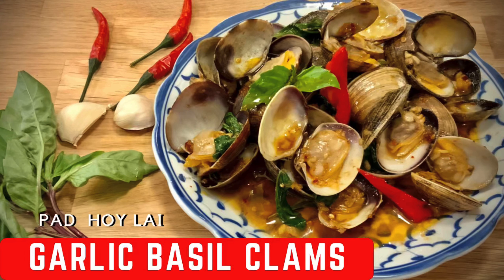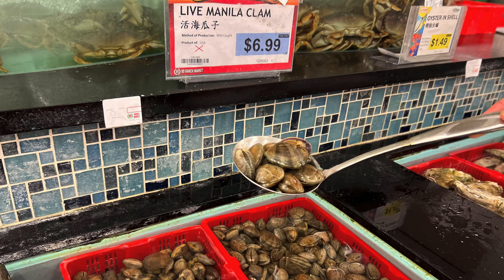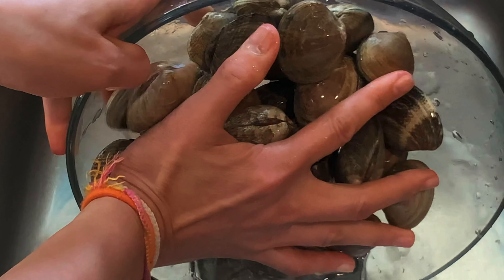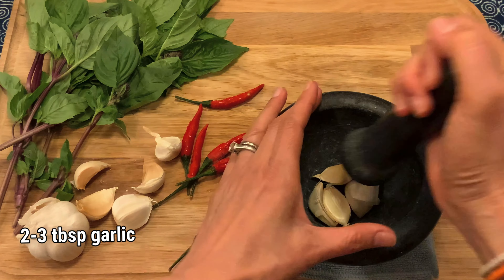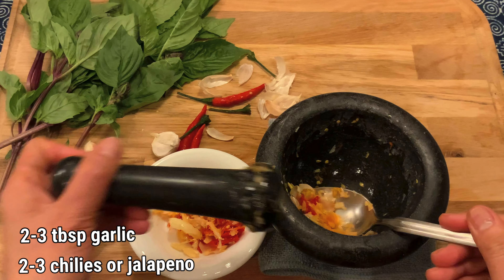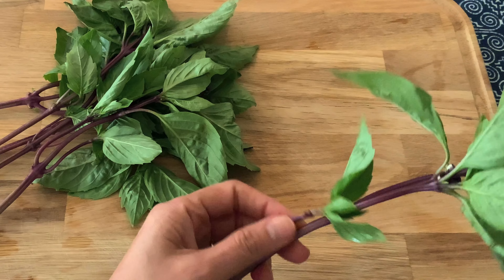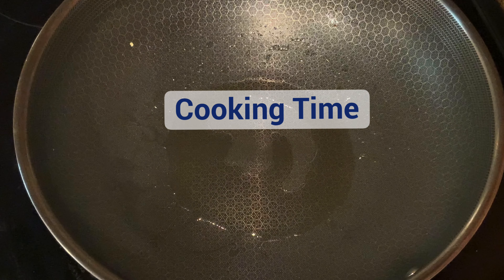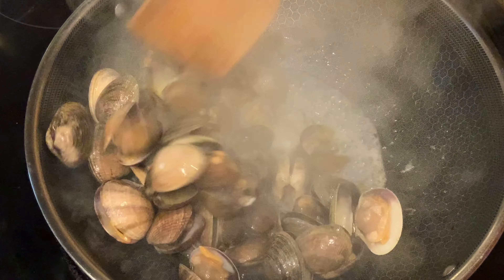Neena's Garlic Basil Clams Recipe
Learn how to make delicious garlic basil clams with Neena in this episode.

Latest 99 ranch products on:
WeChat ID- tawamarket